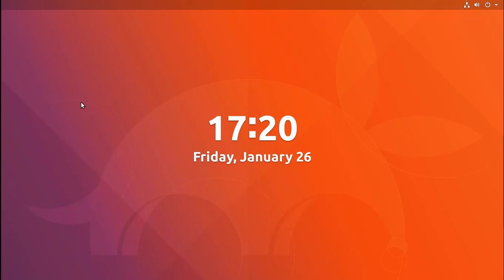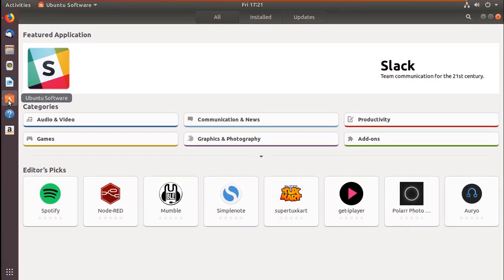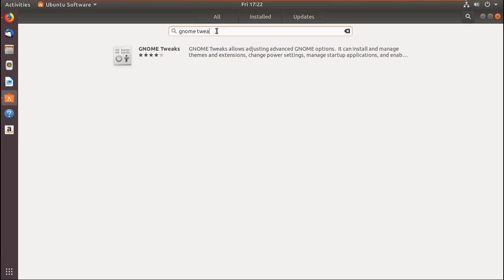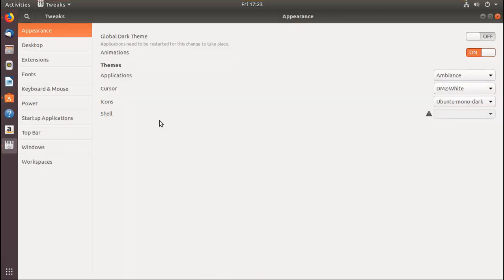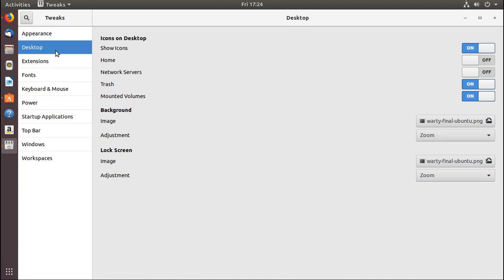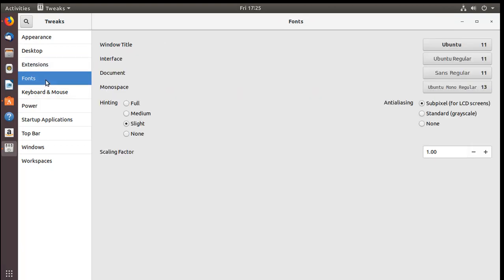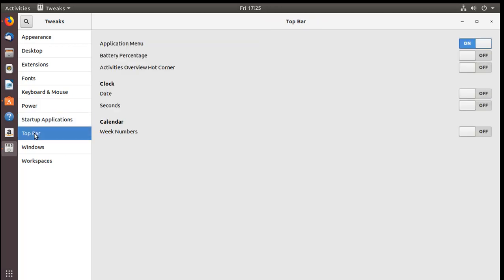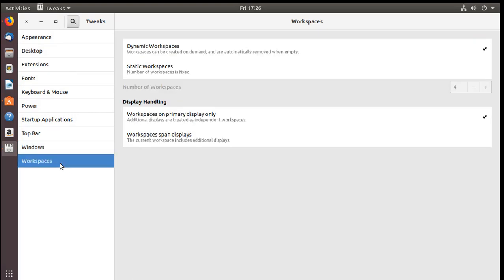GNOME Tweak Tool utilities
Customising Gnome Tweak Tool. In this video, you find how to install GNOME Tweak Tool and description of its features.

GNOME Tweak Tool allows the adjustment of several advanced GNOME options that can't be configured in gnome-control-centre. This includes things like:
fonts used in user interface elements and title bar
font hinting and aliasing
alternative user interface themes
changes in window management behaviour
behaviour on laptop lid close
file manager desktop icons
icons in menus and buttons